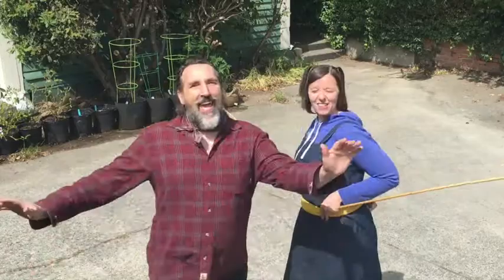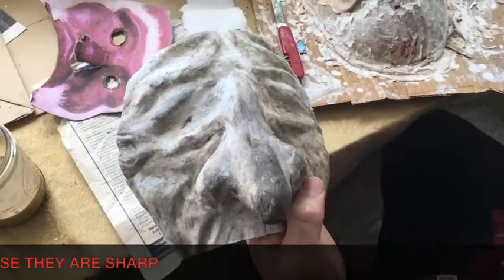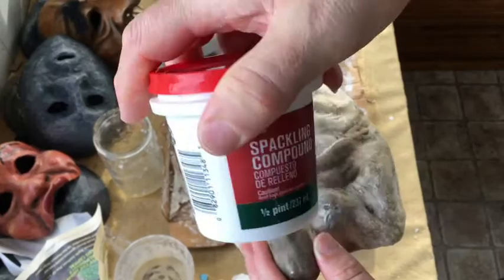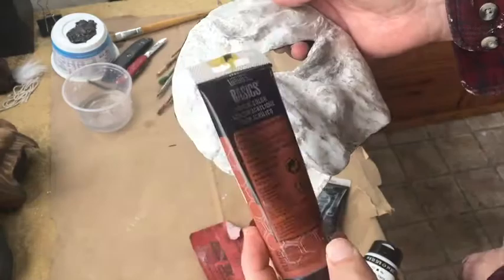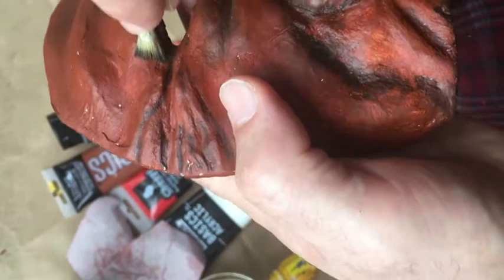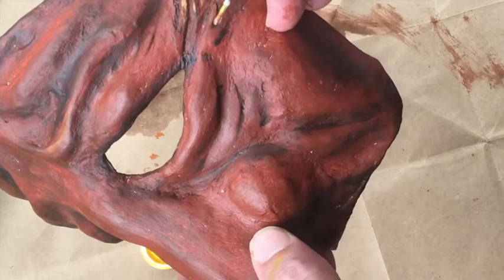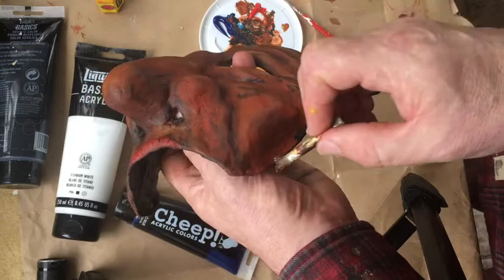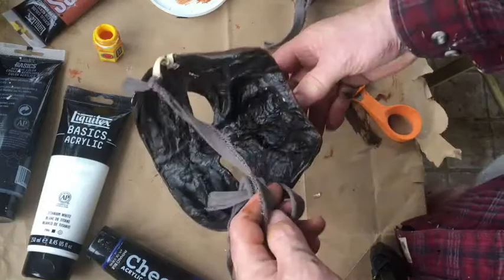Making Stuff & Doing Things Prt 4 Finishing the Mask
Using objects around the house, Chad takes you to the final processes of creating your own Commedia Dell'arte half-mask